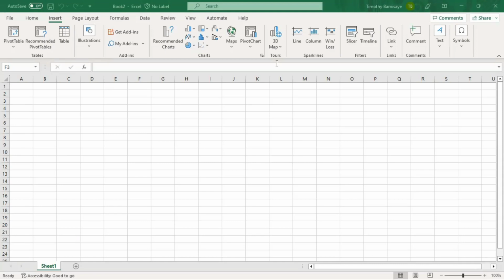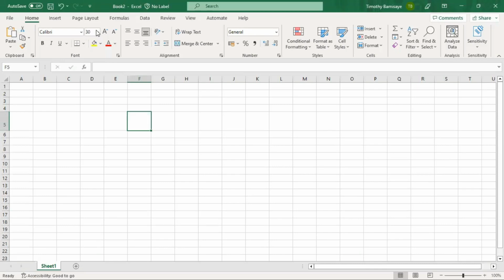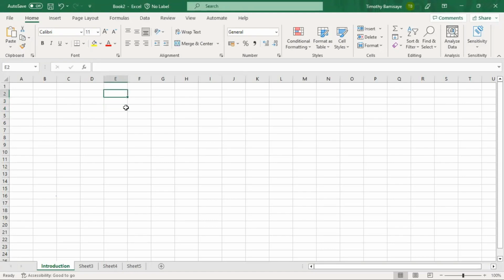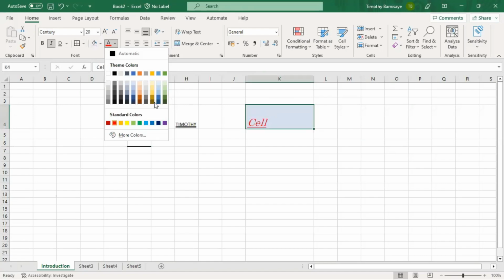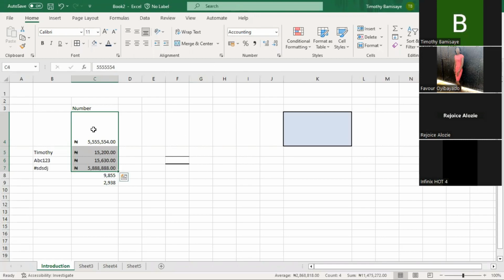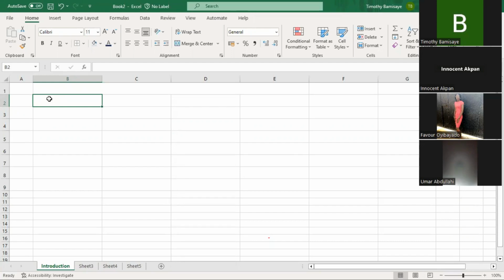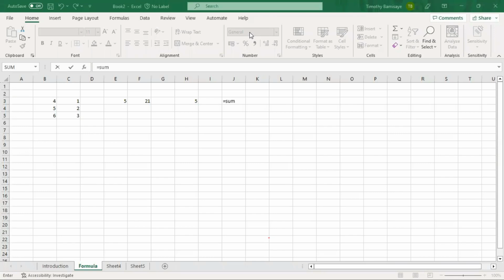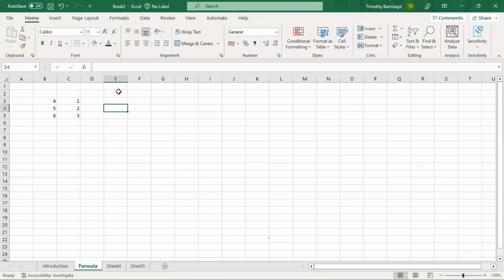Beginners Guide to Microsoft Excel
This tutorial is a beginners guide to Microsoft Excel, and covers the introduction to the Excel interface

Wanna join other exclusive learner? Make a one time payment via our website using this